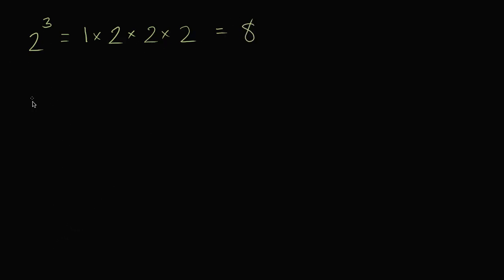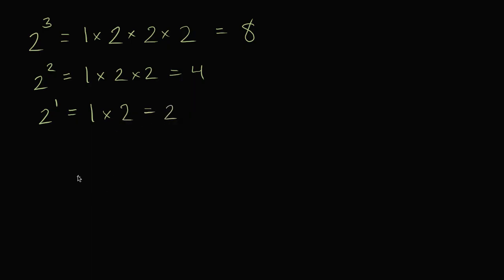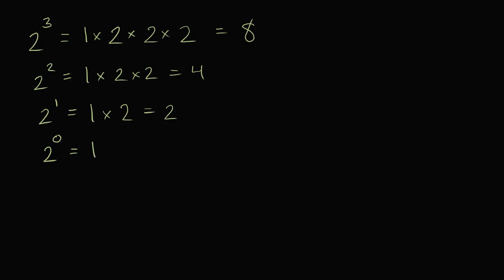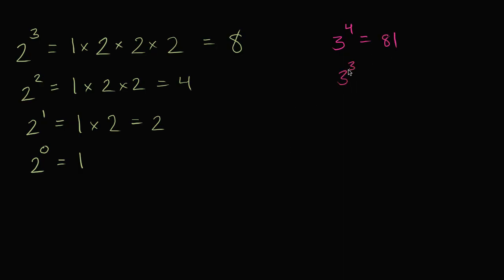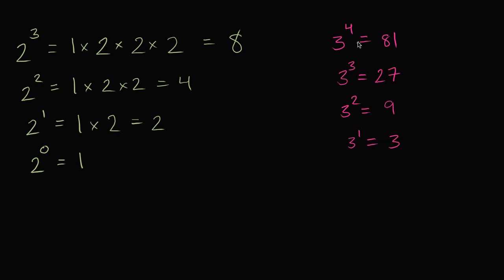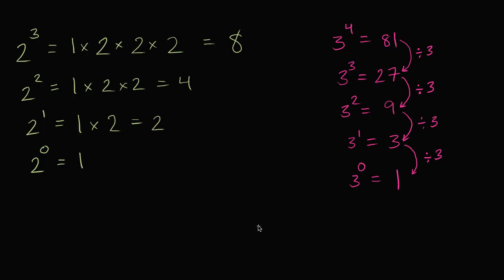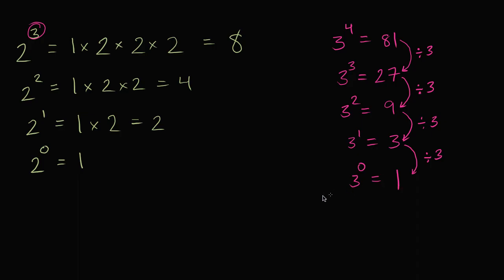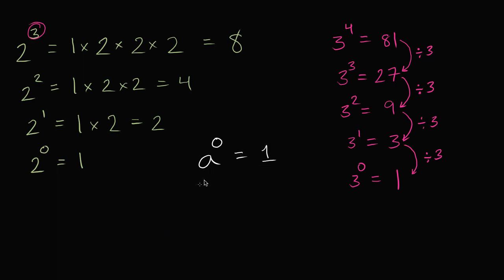The zeroth power | Arithmetic operations | 6th grade | Khan Academy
Courses on Khan Academy are always 100% free. Start practicing—and saving your progress—now

Learn why a number raised to the zero power equals 1.